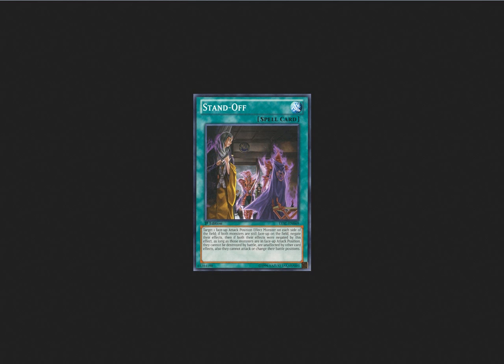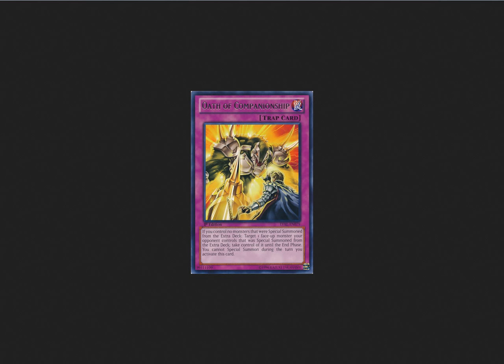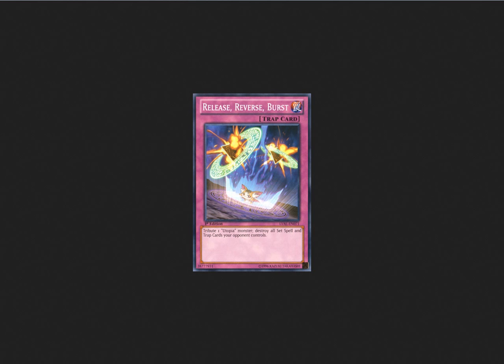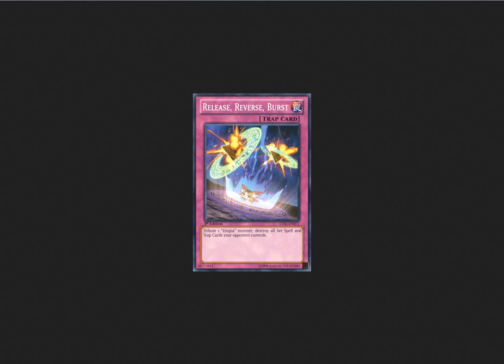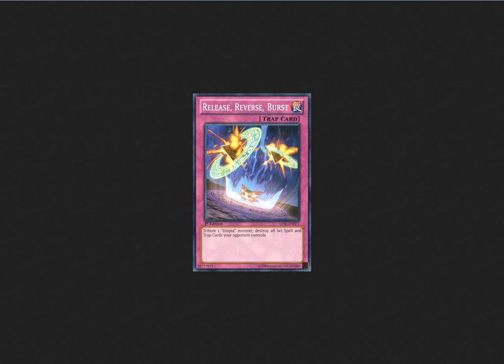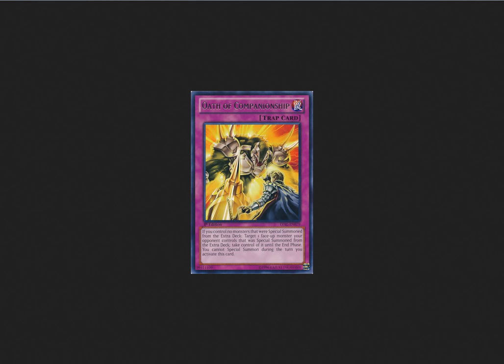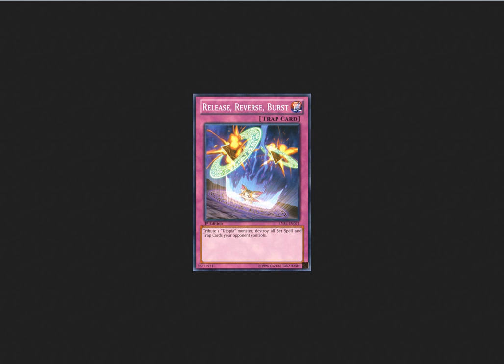[DCRS] Budget Power Cards: Episode 1 (Legacy of the Valiant)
A new series I've put together and the first Booster Set I've decided to discuss about is Legacy of the Valiant.

These Cards are not as well known, as they are common and easy to get, whilst everyone just ignores them, so I decided to make a video explaining why these cards aren't useless and explain their real potential.

If you like this series, please comment and like this video explaining you would like me to continue with this series.